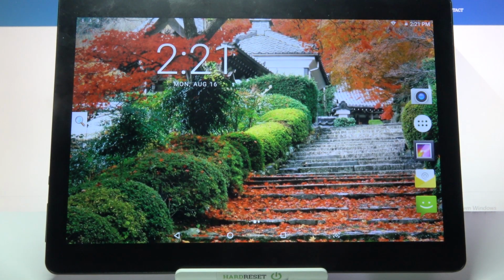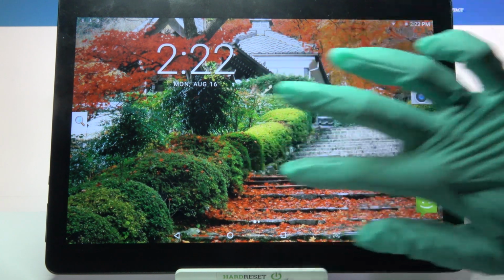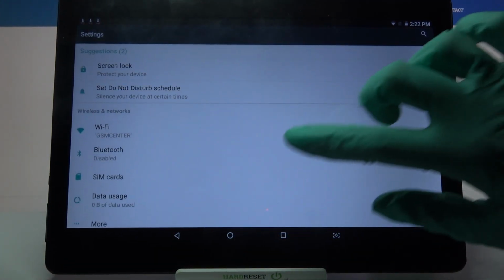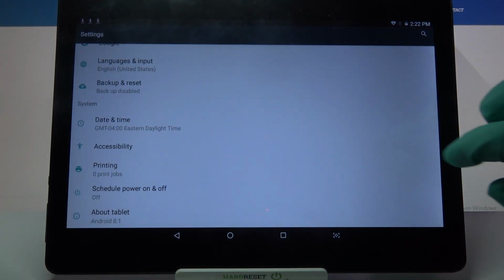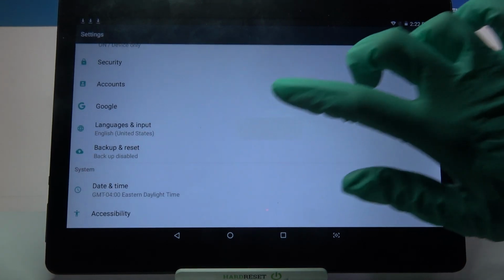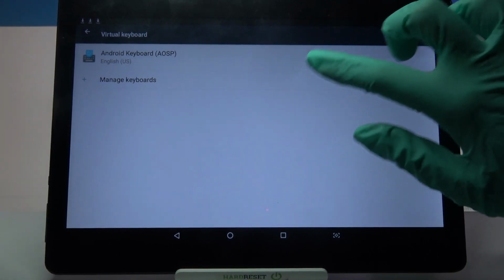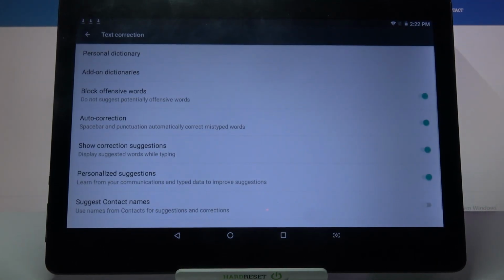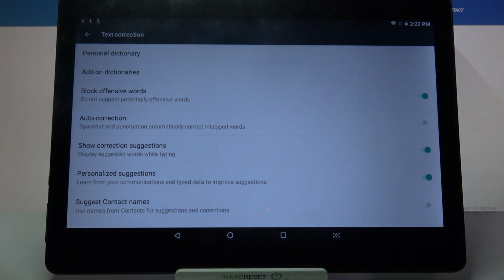How to Turn On / Off Auto Correction in MEDIATEK KT107 - Manage Predictive Text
In this tutorial, we would like to show you Turn On Auto Correction in MEDIATEK KT107! This way, you won't have to correct every mistake you make, because your keyboard will correct it for you. So, if you are interested in finding out how to Enable this typing option, then just stay with us, and let's begin!

How to activate autocorrection in MEDIATEK KT107? How to use autocorrection in MEDIATEK KT107? How to turn on autocorrect in MEDIATEK KT107? How to turn autocorrect off in MEDIATEK KT107? How to switch from autocorrection to normal keyboard in MEDIATEK KT107?